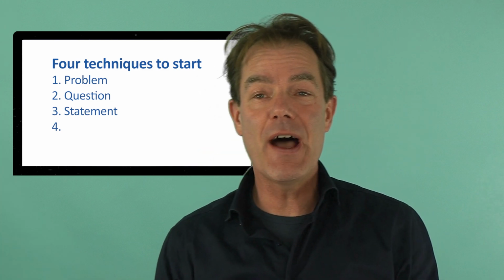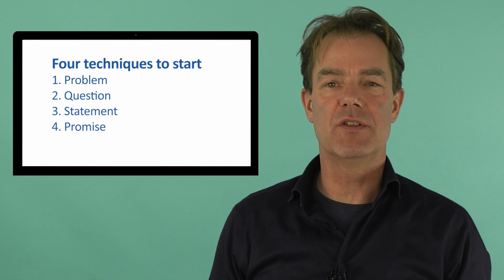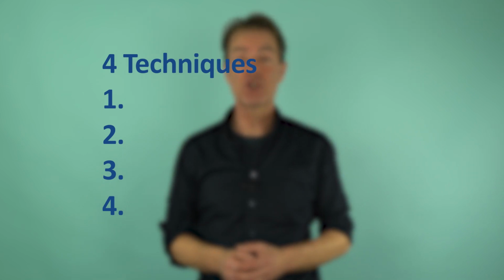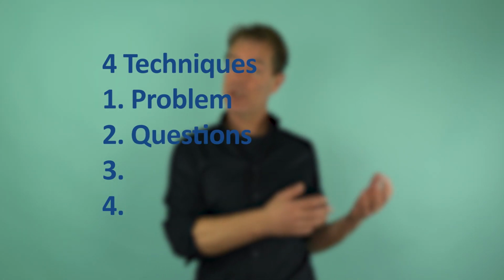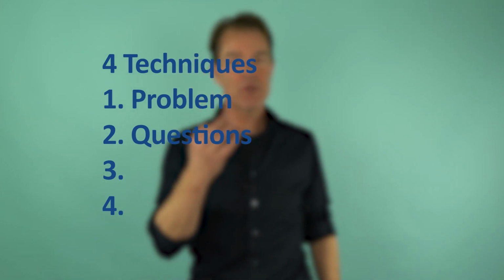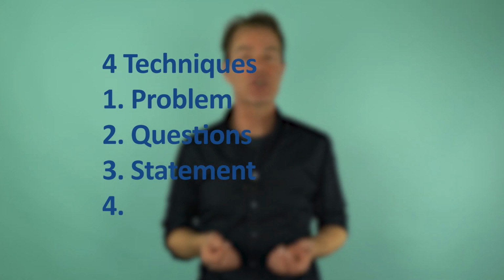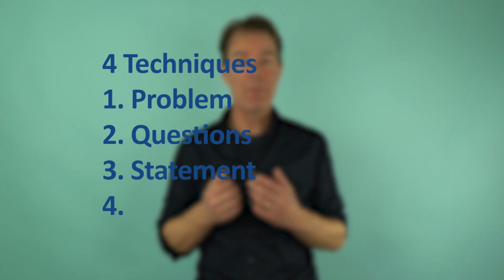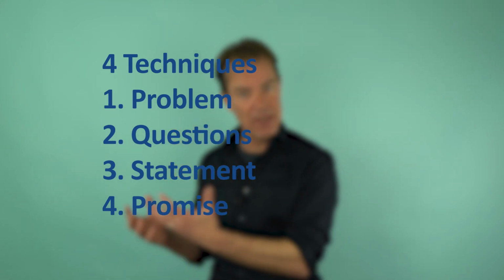#4 Techniques for a strong start to your presentation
How do you grab the full attention of your audience within two minutes? That's what I'm going to teach you in this video. At the beginning of your presentation, you have about two minutes to grab your audience's attention and make them curious. That's the time an average audience takes to decide whether they think it's worth listening to your story or not. If you have not managed to grab their attention within that time, they will not listen well, they will remember little and the effect of your presentation will be nil.

However, if you manage to get your audience curious within two minutes, you have full attention and can get them excited about your idea, your product, your project approach or whatever goal you have with your presentation. In other words, the effect of your presentation will increase dramatically. But how do you do that?

How do you get your audience on the edge of their seat within two minutes? After analyzing hundreds of presentation videos, I found out nine years ago that good presentations, such as TED Talks, almost all use the same starting techniques to get the full attention of the audience and there are only four. I'm going to teach you these four different starting techniques in this video.